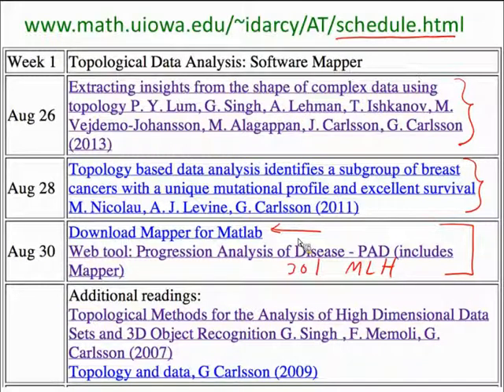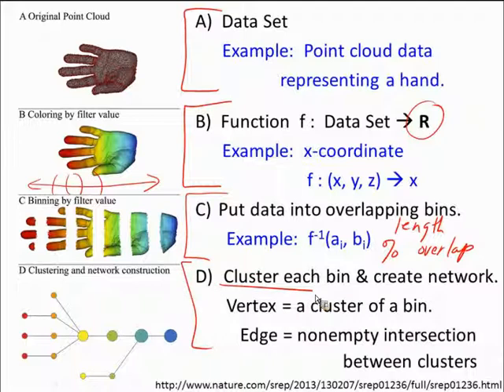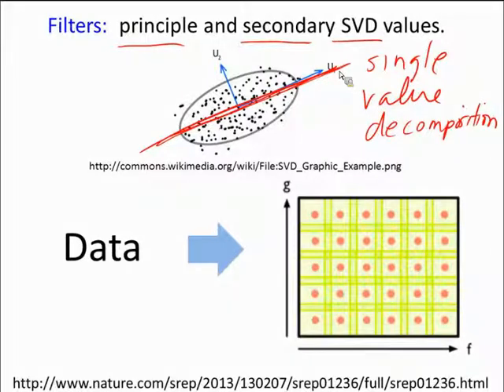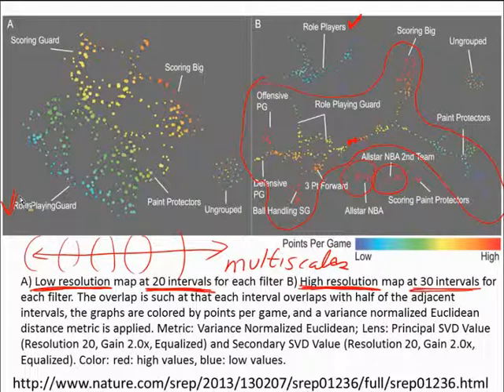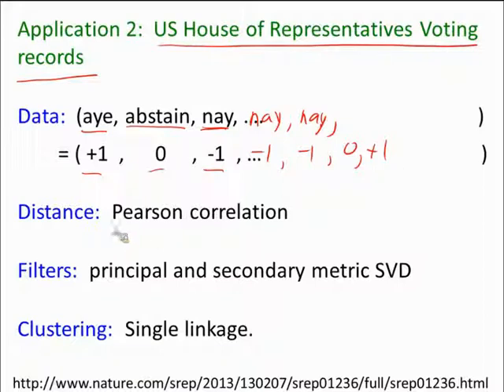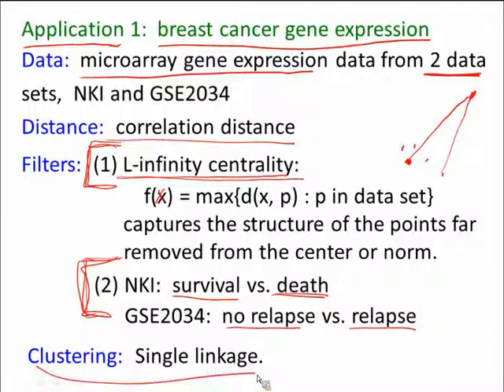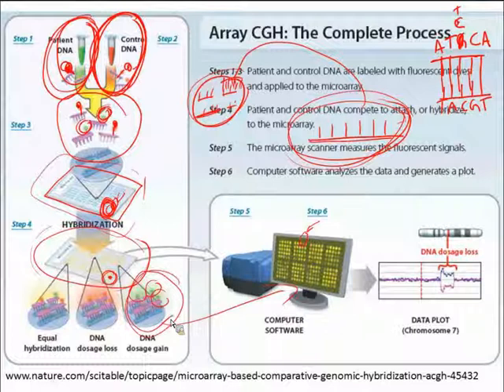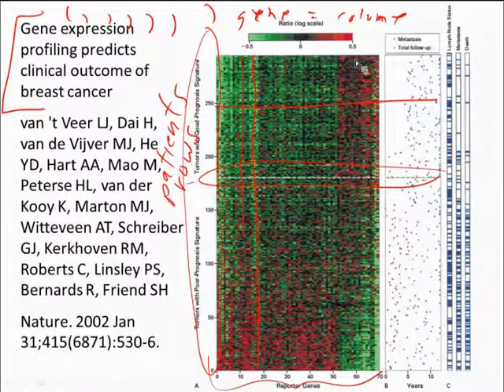Live Lecture 2 - Aug 28 2013